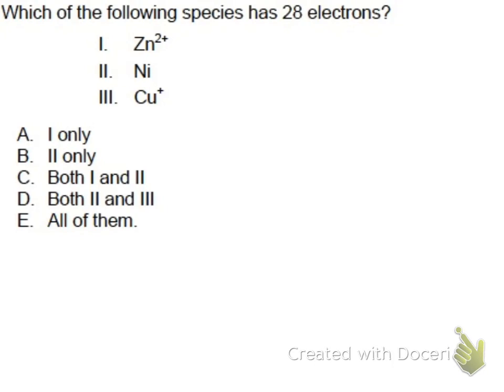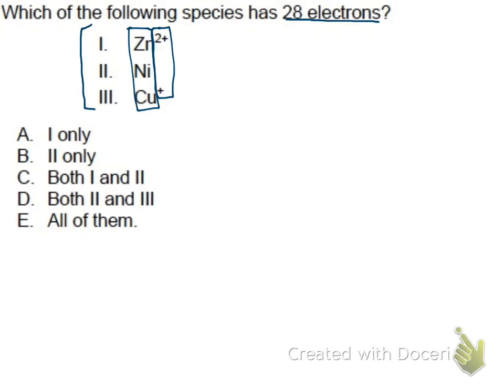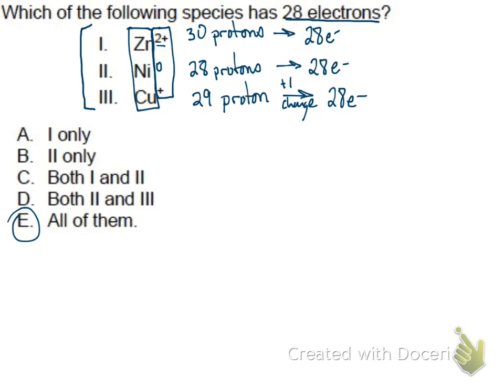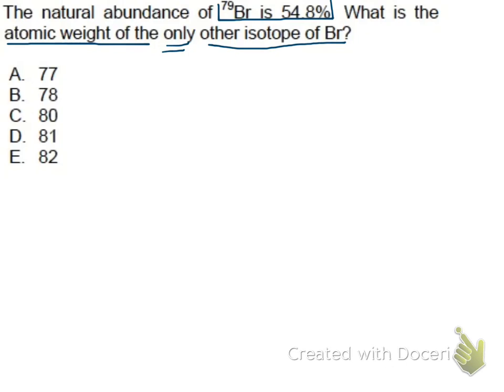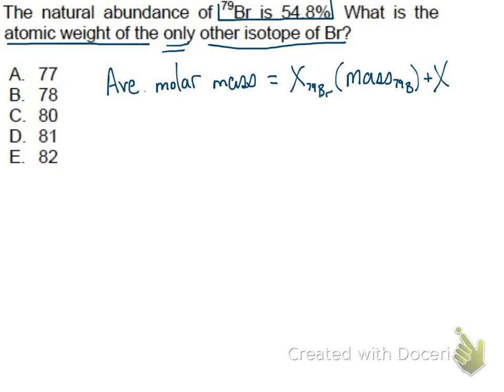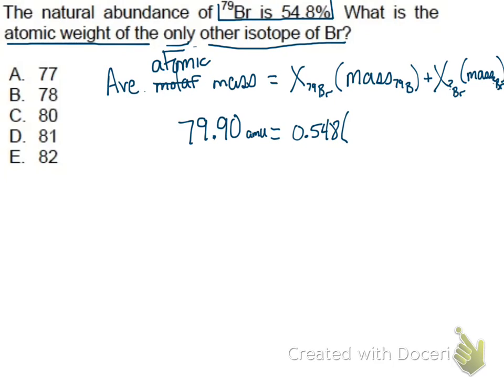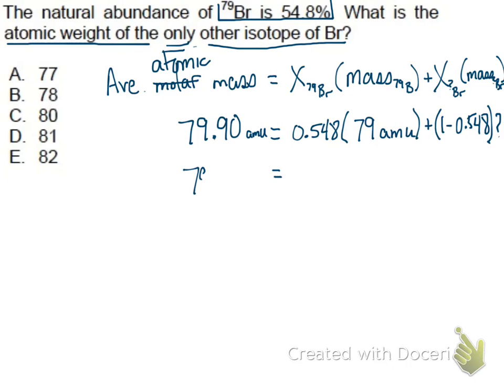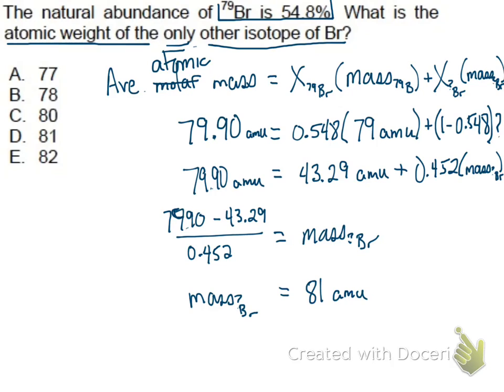01. Atomic Structure